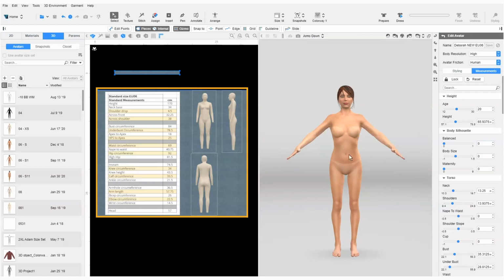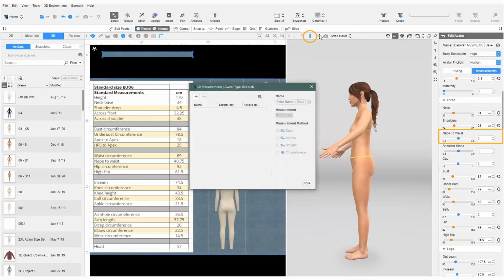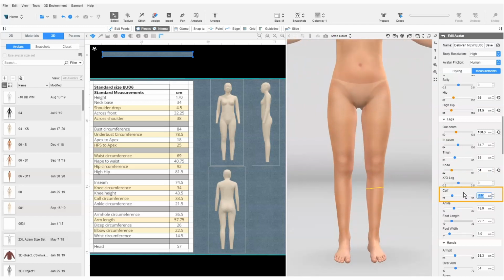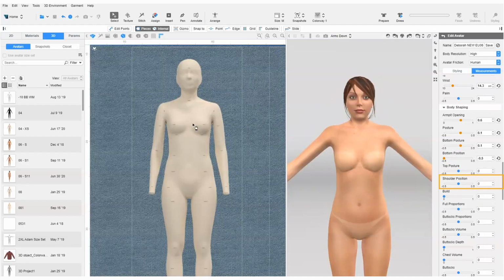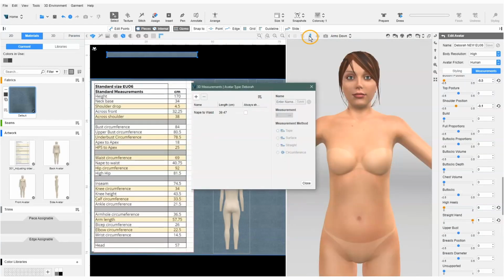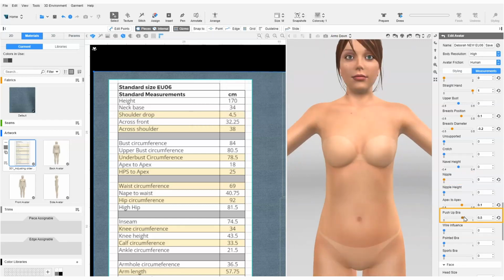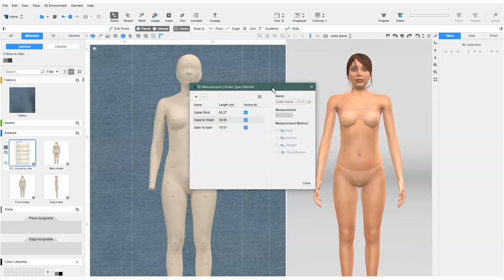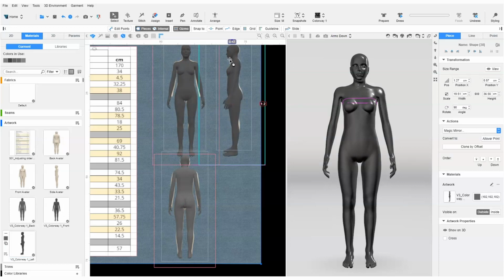VS301 AVATAR 3 Adjusting Old Parametric Avatars